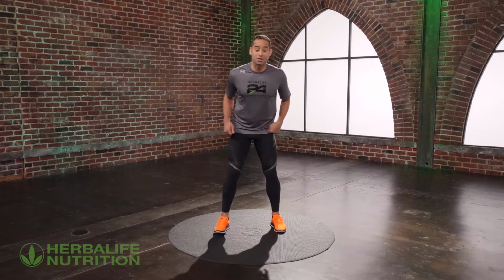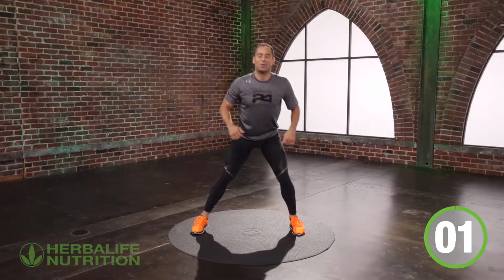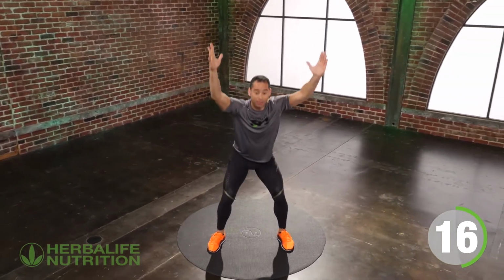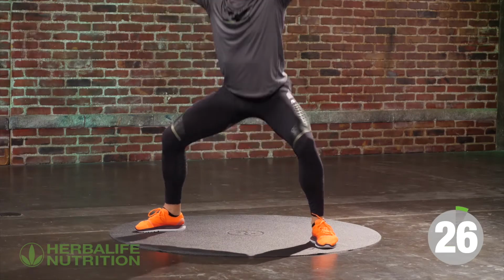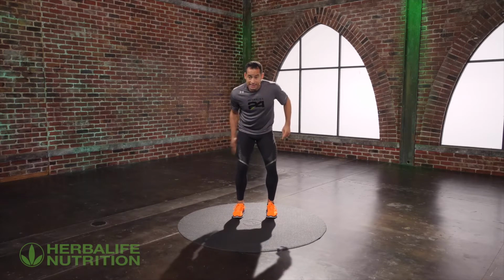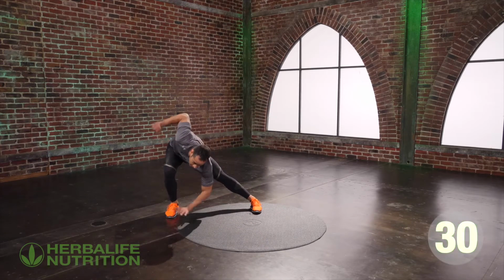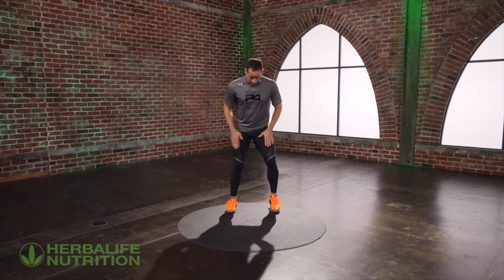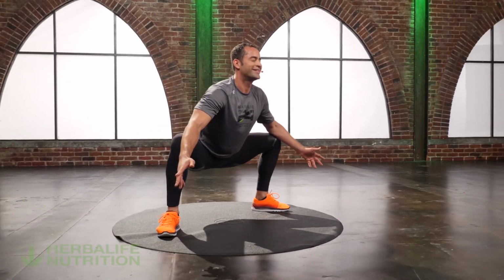Focused Energy Squats (Intermediate)